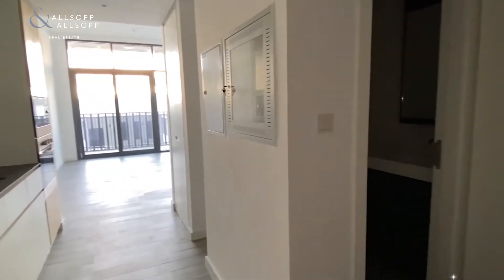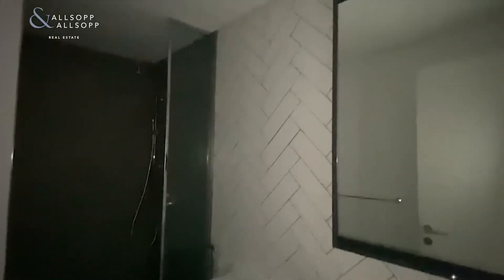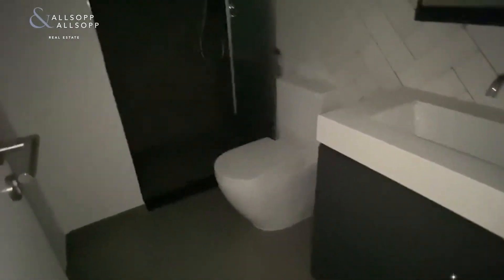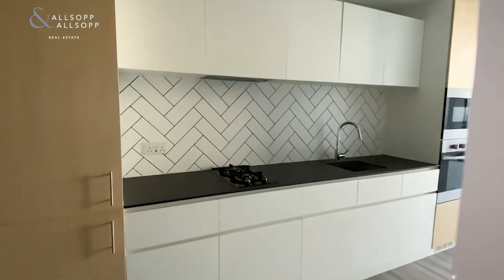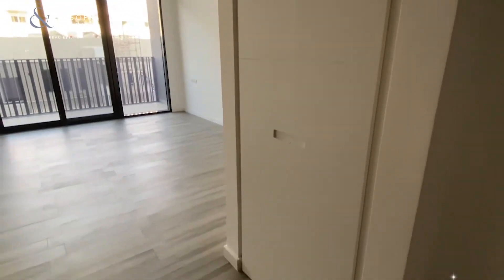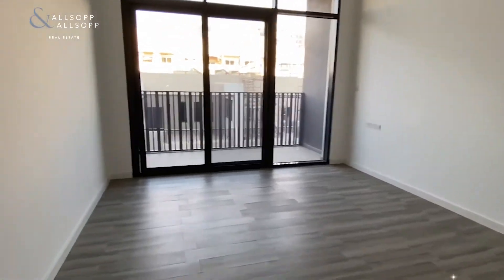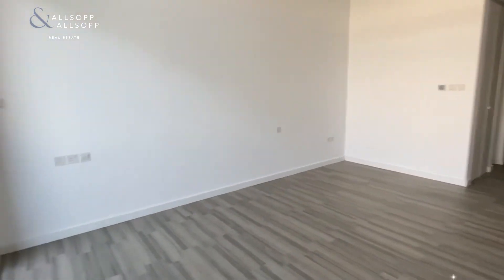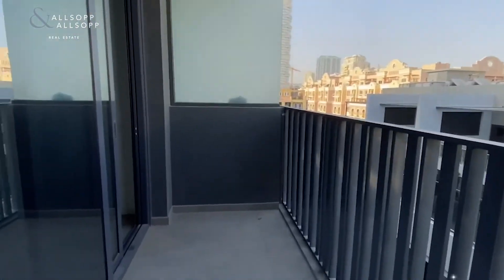Studio Apartment for rent in Dubai, Belgravia, Jumeirah Village Circle with Balcony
Listing agent:
David Korbel